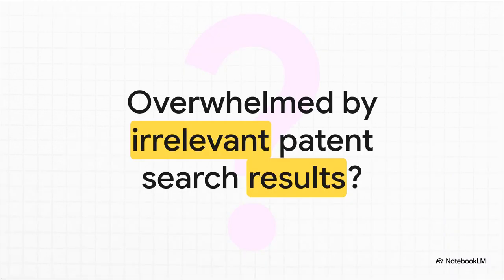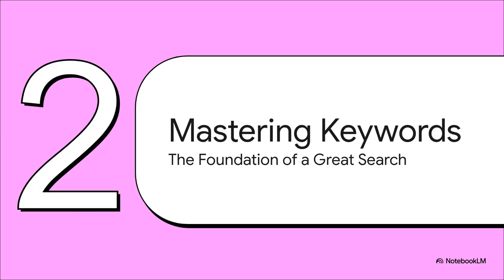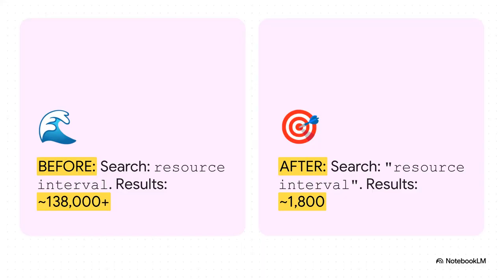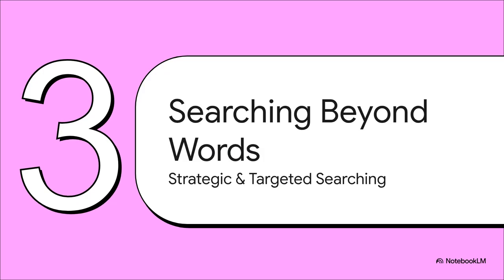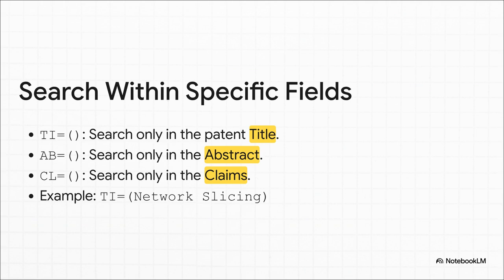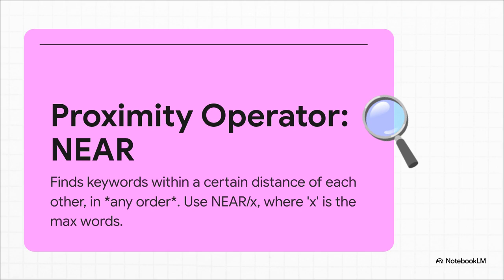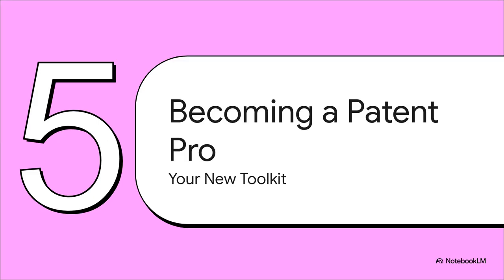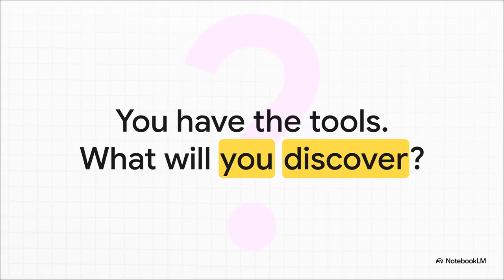How To Use Google Patents ? | Episode 3: Google Patent Search Tips!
Turn prior-art hunting into detective work. In this episode, we show how to identify true novelty by moving from Google Patents → Espacenet → Global Dossier → USPTO Patent Center → WIPO Patentscope, using simple, memorable analogies (claims = crime scene, cutoff date = alibi, CPC classes = library aisles).

Who’s it for? Patent analysts, R&D/IP teams, founders, and anyone learning patent searching.

C.L.U.E.: Claim → Look in spec → Underline history-sensitive features → Enumerate limitations

P.S.C.O.A.N. stack in Global Dossier: Priority, Spec, Claims, Office Actions, Arguments, Notice

How to confirm the cutoff (earliest effective priority) and why dates rule everything

How to read office actions → applicant arguments → notice of allowance to spot novelty

Why examiner D1/D2 are signposts, not your results (and how to use them smartly)

The quick Two-Minute Drill to extract clues and start a targeted search